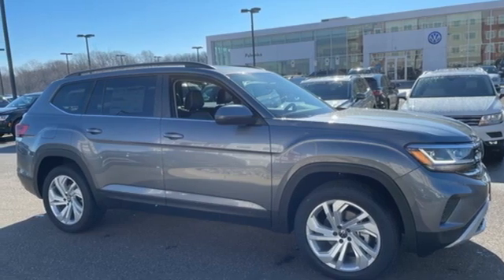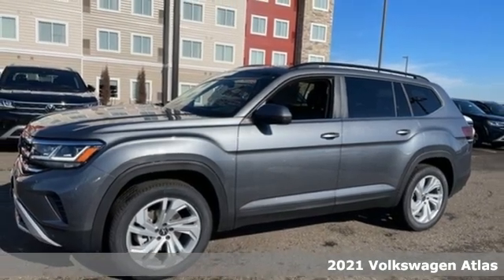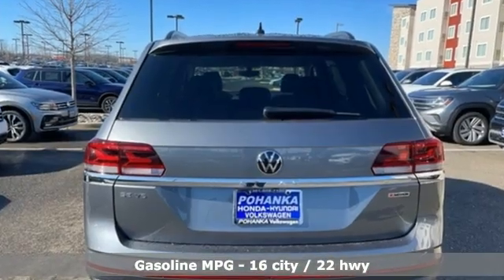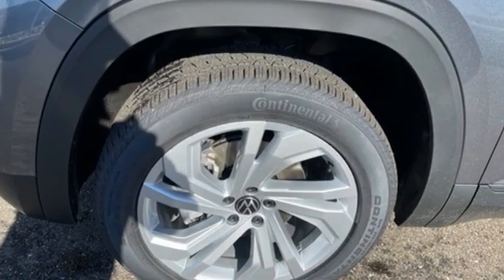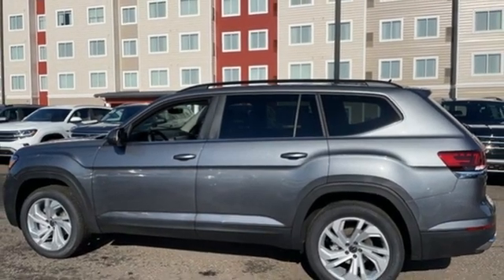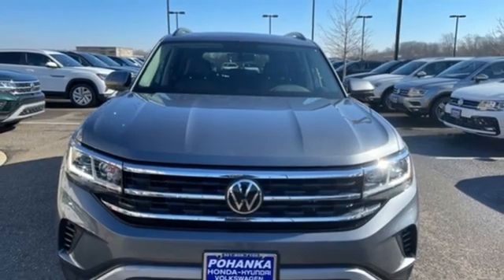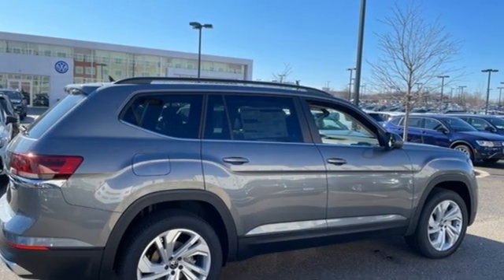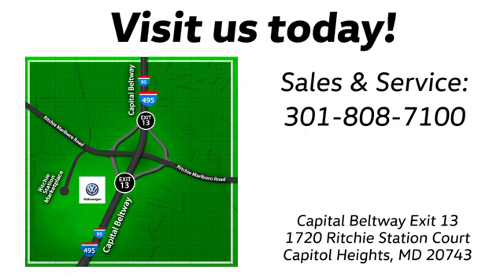New 2021 Volkswagen Atlas Capitol Heights, MD VMC560205 - SOLD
Year: 2021
Make: Volkswagen
Model: Atlas
Trim: 3.6L V6 SE w/Technology
Engine: 3.6L VR6
Transmission: 8-Speed Automatic with Tiptronic
Color: Gray
Interior: Titan Black Lea
Stock #: VMC560205
VIN: 1V2KR2CA8MC560205
Platinum Gray 2021 Volkswagen Atlas 3.6L V6 SE w/Technology 2021 Volkswagen Atlas 3.6L V6 SE w/Technology 4Motion 4Motion AWD 8-Speed Automatic with Tiptronic 3.6L VR6 Atlas 3.6L V6 SE w/Technology 4Motion, 4D Sport Utility, 3.6L VR6, 8-Speed Automatic with Tiptronic, AWD, Platinum Gray, Titan Black Lea Artificial Leather.brRecent Arrival!brbrCome experience the Pohanka VW difference.

Address:
1720 Ritchie Station Court